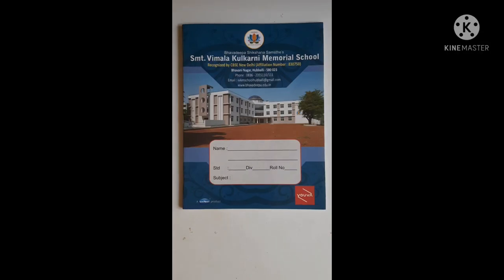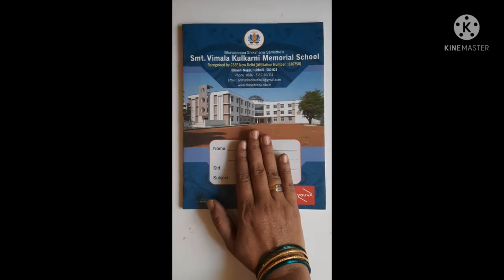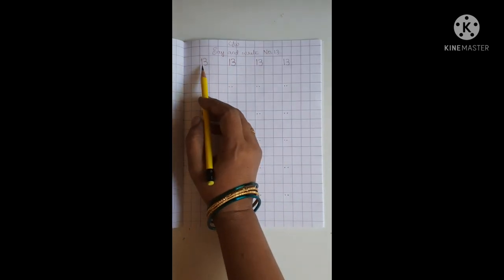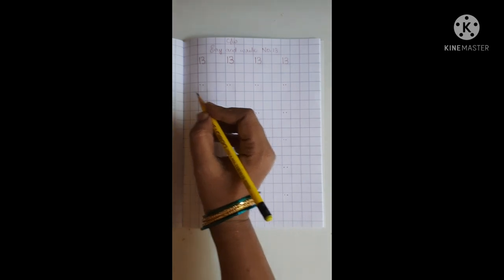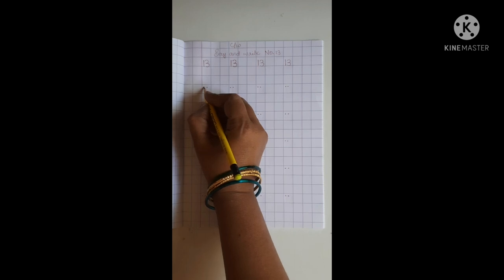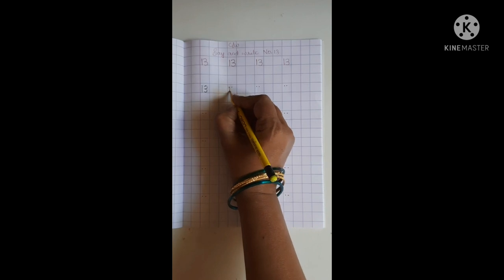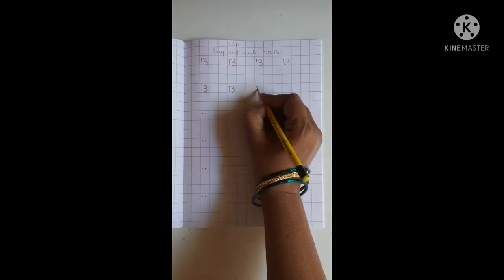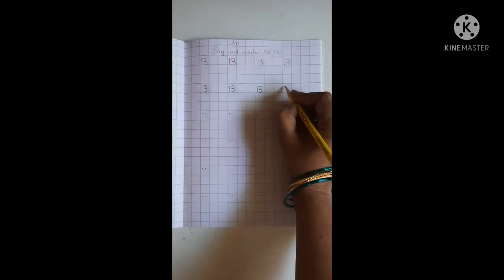3 December 2021